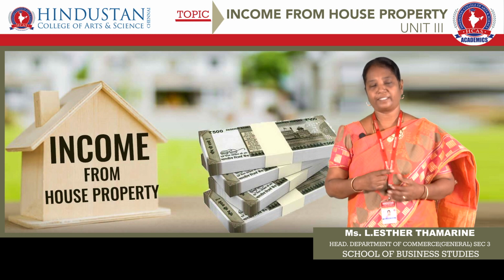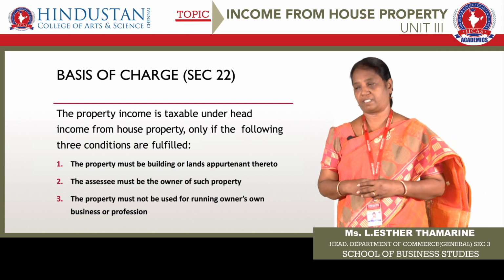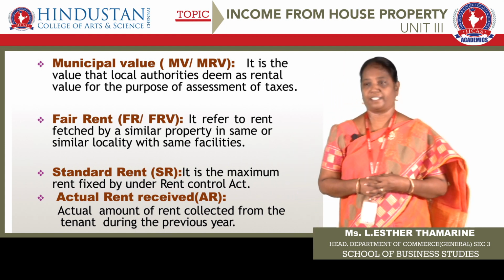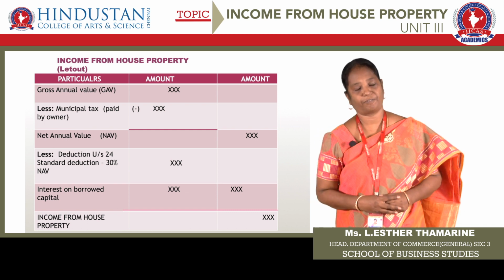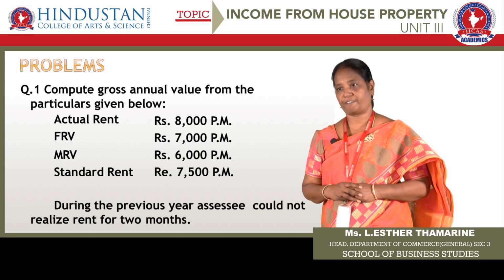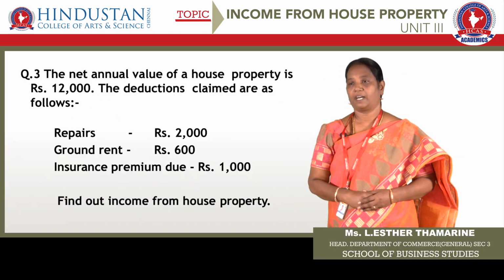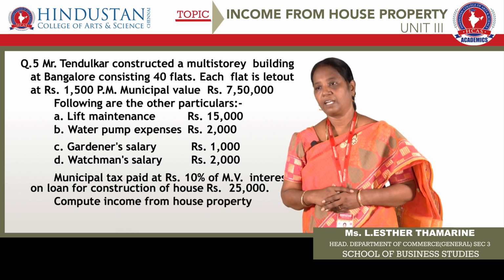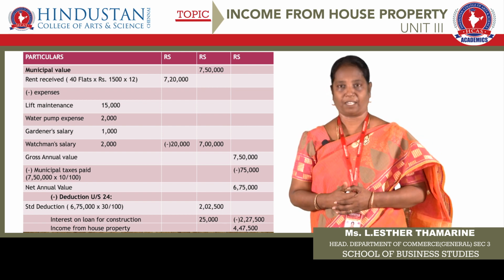Income from House Property || Mrs. L.Esther Thamarine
Topic: Income from House Property

Basis of charge (Sec 22)
The property income is taxable under head  income from house property, only if the  following three conditions are fulfilled:
The property must be building or lands appurtenant thereto
The assessee must be the owner of such property
The property must not be used for running owner’s own business or profession

Meaning of Annual Value
It is the sum for which the property might reasonably be expected to let from year to year

Factors takes into Consideration  to Determine the Annual Value
Municipal Value
Actual rent Received
Fair rental Value
Standard Rent

Municipal value ( MV/ MRV):
It is the  value that local authorities deem as rental  value for the purpose of assessment of taxes.

Fair Rent (FR/ FRV):
It refer to rent  fetched by a similar property in same or  similar locality with same facilities.

Standard Rent (SR):
It is the maximum  rent fixed by under Rent control Act.

Actual Rent received(AR):
      Actual  amount of rent collected from the           tenant  during the previous year.